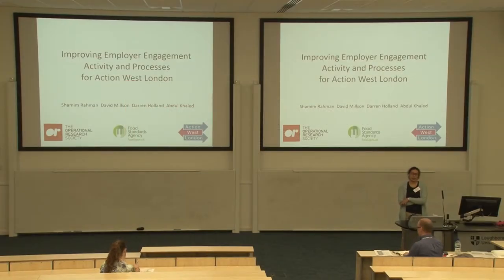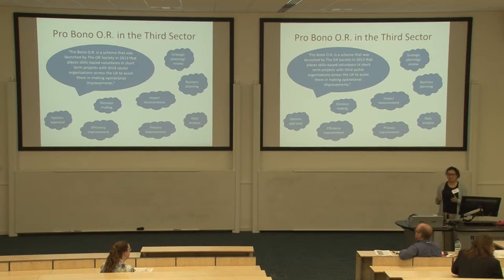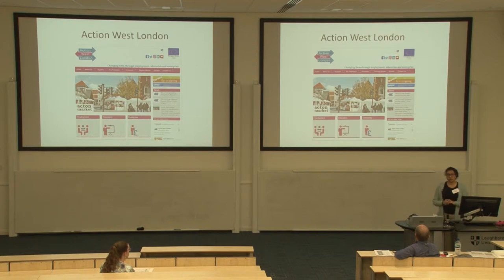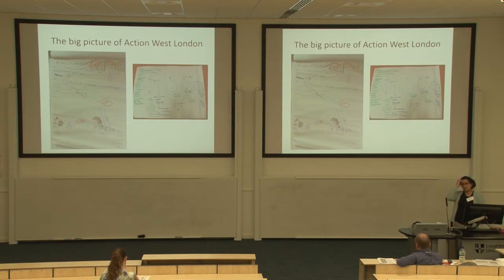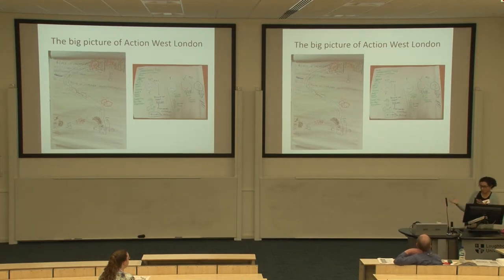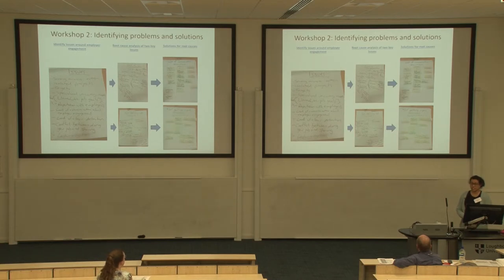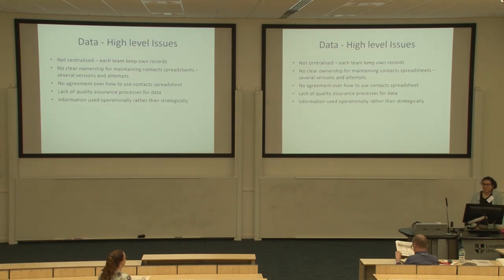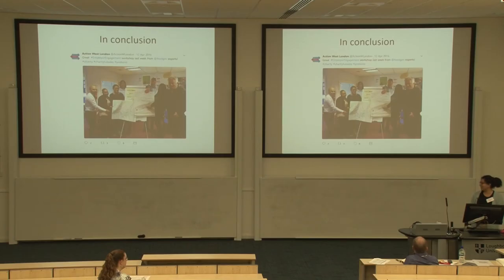OR59 Third Sector Modelling Stream, Shamim Rahman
Sharmin Rahman (Dept of Health)
OR59 Speaker for Third Sector Modelling Stream
Title:  An OR Society Pro-Bono Project: Improving Employer Engagement Processes at Action West London